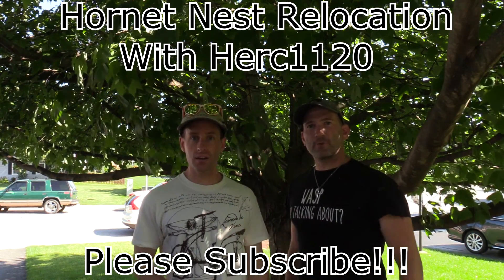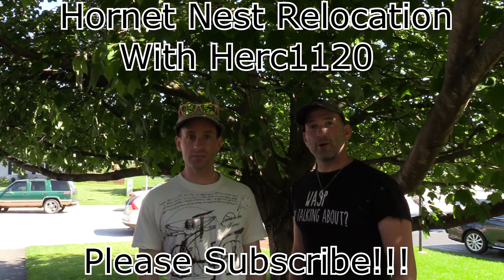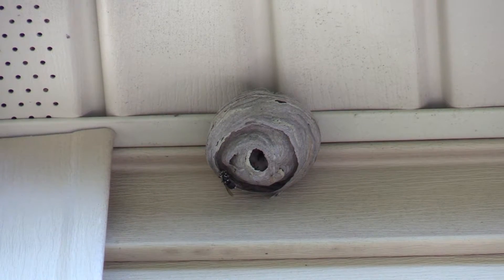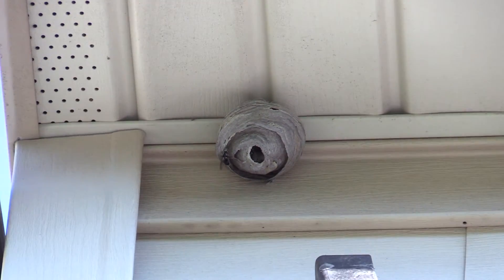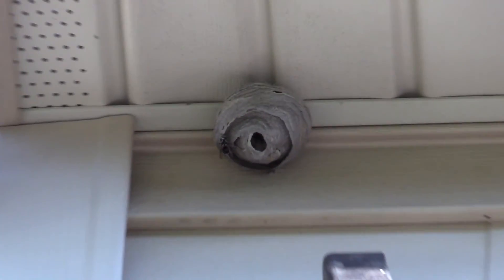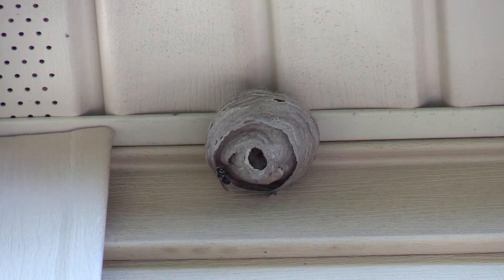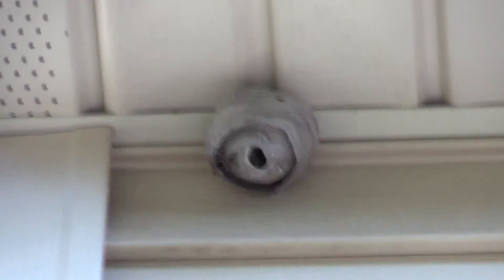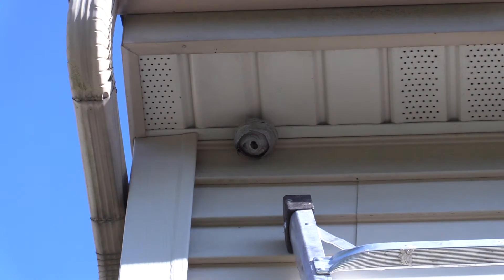Bald Faced Hornet Nest Relocation Collaboration Wasp Hornet Queen YellowJacket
Bald faced Hornet Nest Relocation!

Collaborating with Herc1120 @ on a relocation of a Bald Faced Hornet nest. Successful relocation and New adults hatching here at my house!